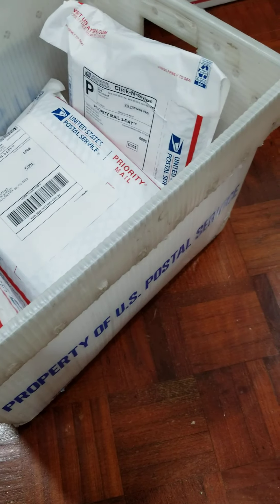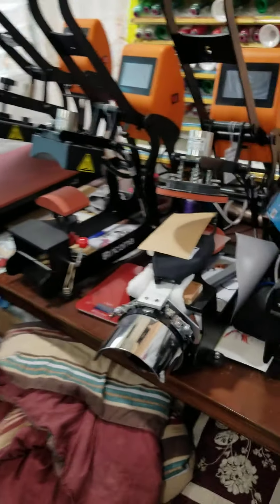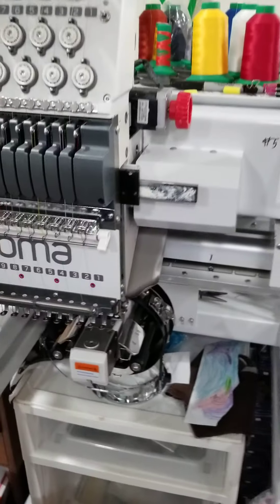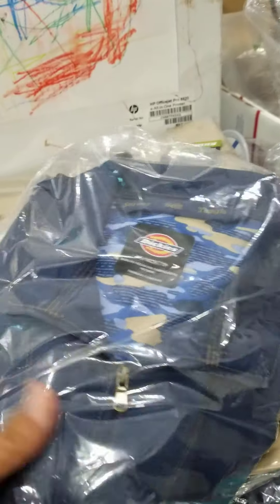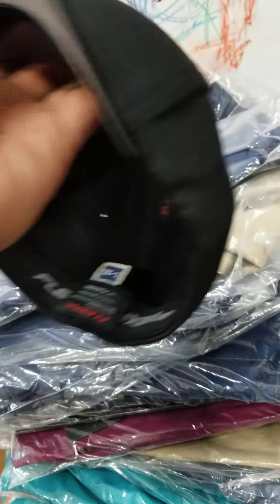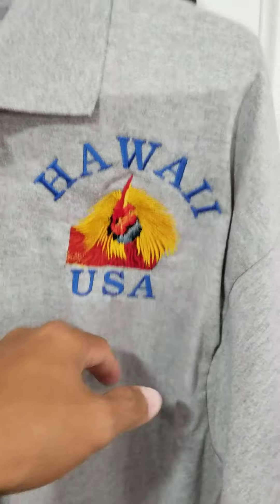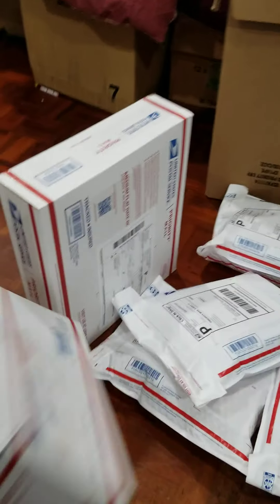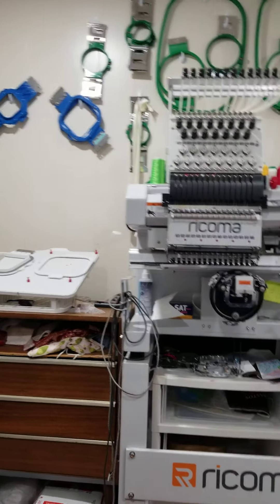This is what we do we every day!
shipping